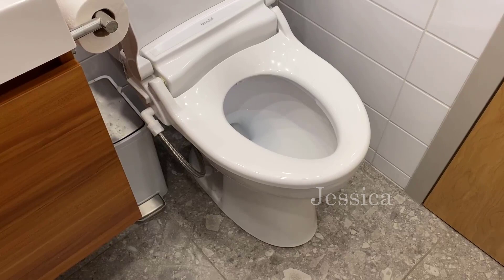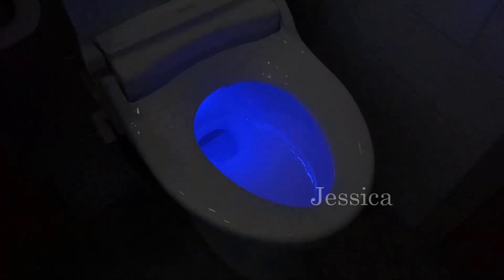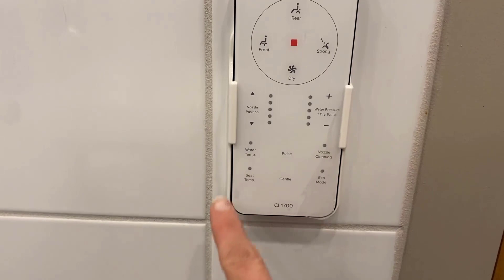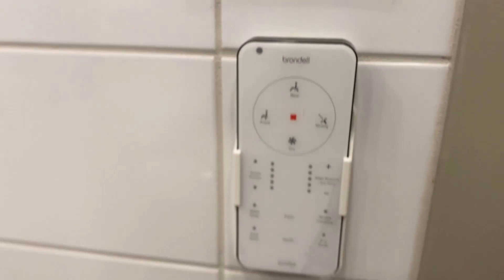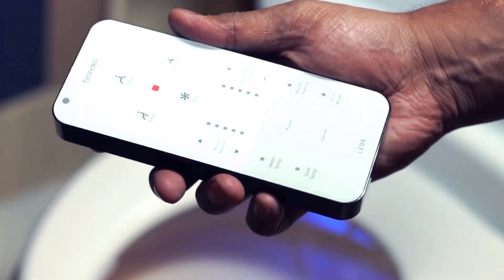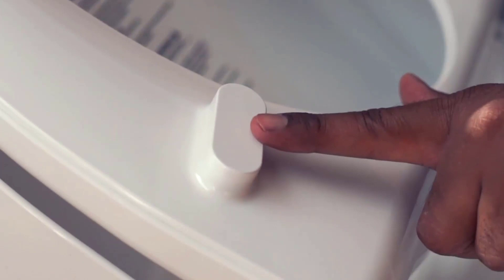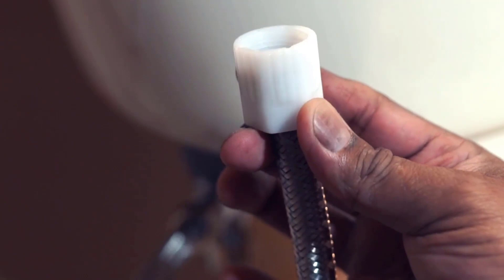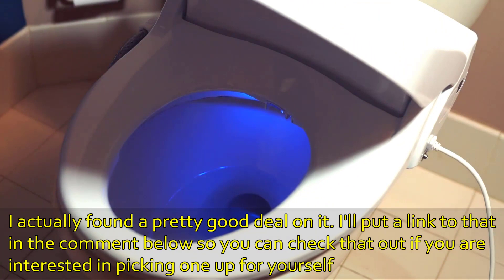Brondell LE99 Swash Electronic Bidet Seat - Review 2023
Brondell LE99 Swash Electronic Bidet Seat
B084TBY53G

MORE FOR LESS: Get all the high-quality features you desire with the Swash LE99. Experience a warm air dryer, warm water wash, stainless-steel nozzle, multiple wash modes, front & rear wash, Lite-Touch remote, nightlight, programable settings, and more.
WARM WATER AND WARM AIR DRYER: Advanced hybrid heating technology provides an extended warm water cycle, a warm air dryer gives an added touch of luxury. This Round bidet seat measures 19. 5” x 16” x 5. 7” and fits most round toilets.
STRONG AND SOFT WASH MODES: Strong Wash Mode gives an added boost of power, while the Soft Wash Mode provides a gentle wash when desired. Front & Rear washes are naturally aerated for superior cleaning with the option for a pulsing or oscillating spray.
STAINLESS-STEEL NOZZLE: The self-cleaning nozzle is fully encased in stainless steel for better hygiene and durability. With 5 nozzle positions, 5 water temperature settings, and 5 water pressure settings - you’re sure to get the perfect wash every time.
WE ARE BRONDELL: Born and raised in San Francisco, CA, Brondell makes healthy home products crafted for excellence. As a proud Mark Cuban company since 2005, we aim for creative thought, a pioneer spirit, and a maverick attitude.